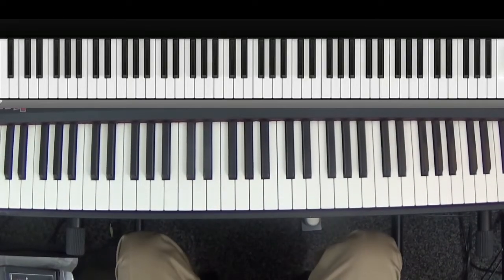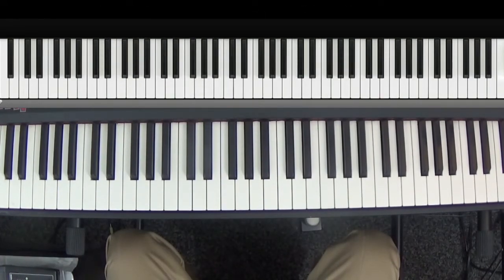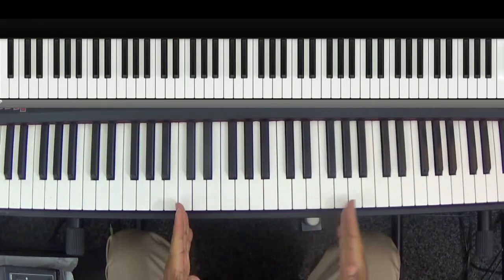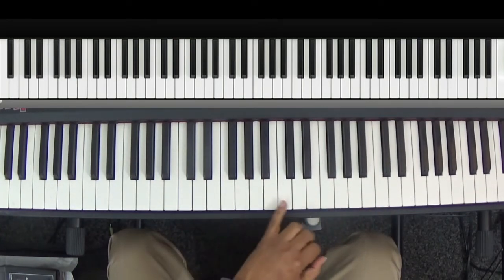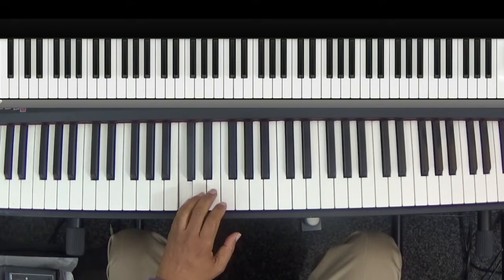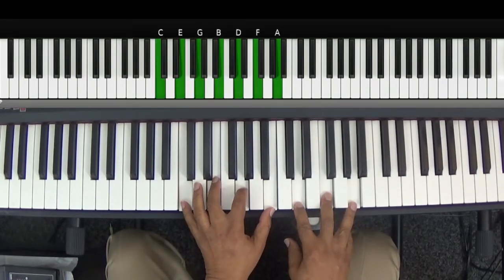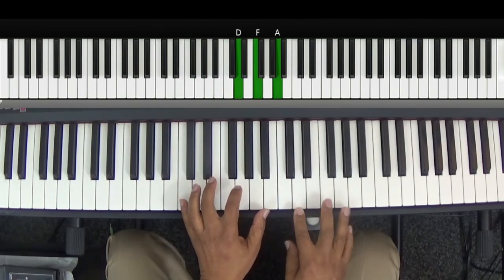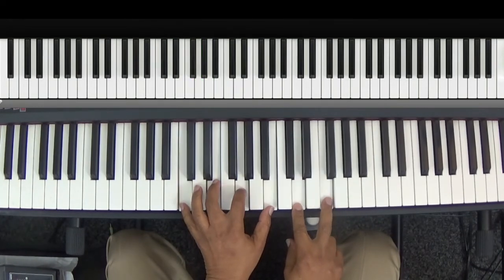The Theory Behind 13th Chords | Playbyhear.com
Advanced Level - The Theory Behind 13th Chords